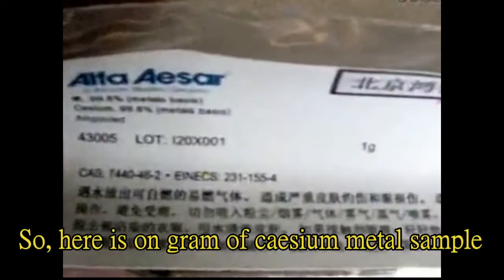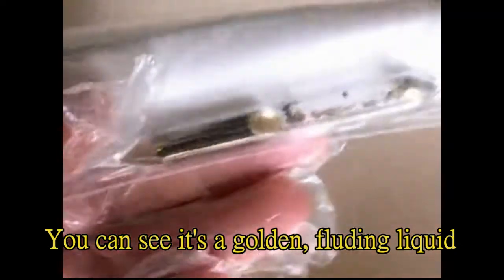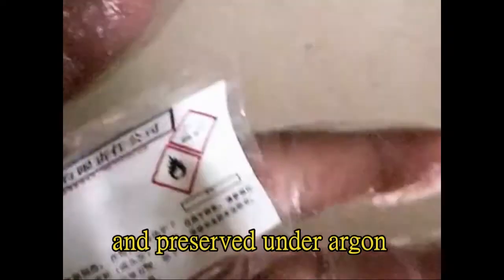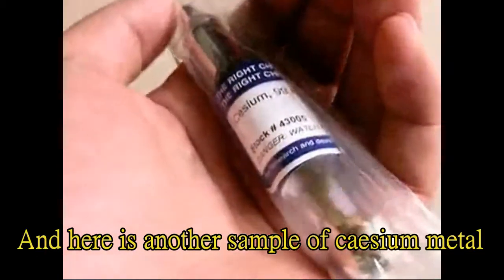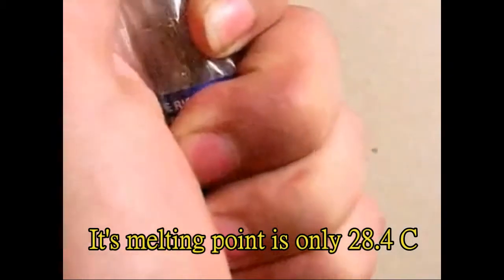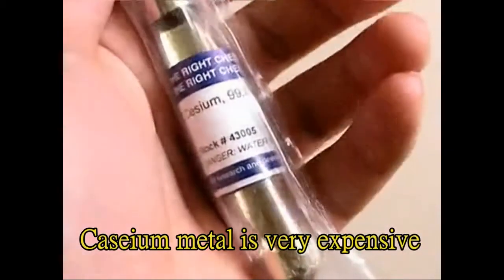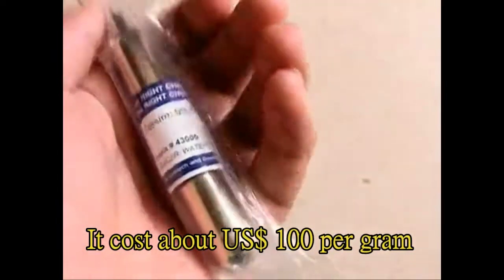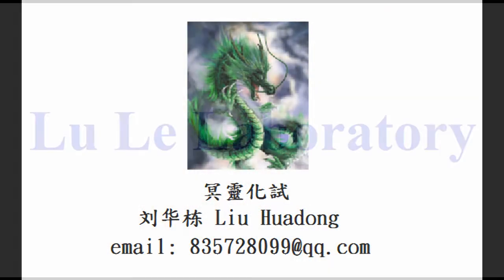Molten Caesium Metal-Ming Ling Chemical and Lu Le Laboratory